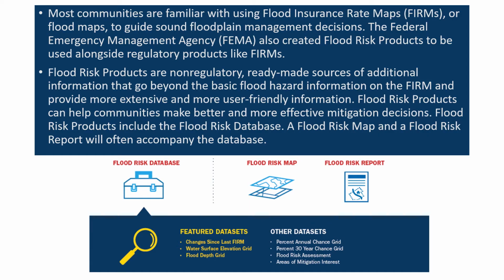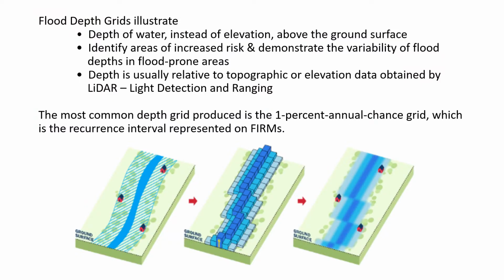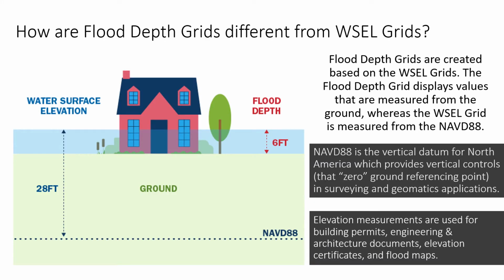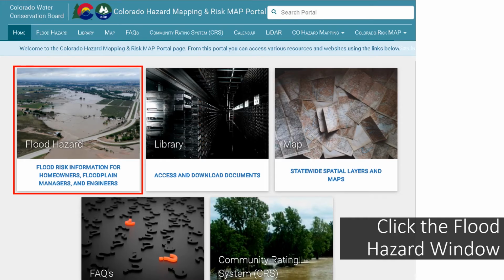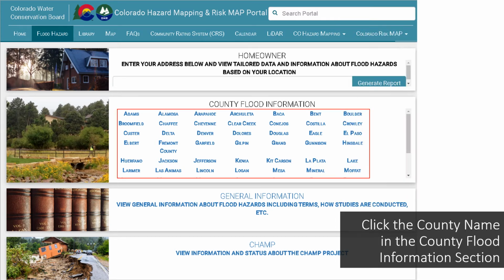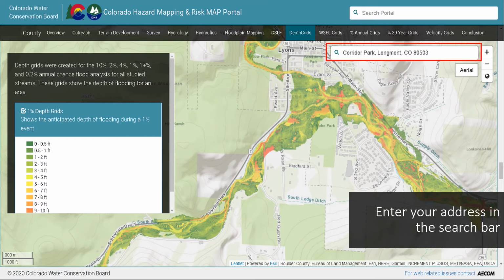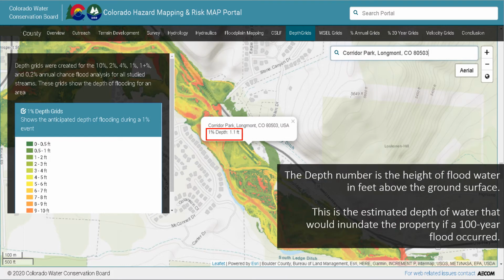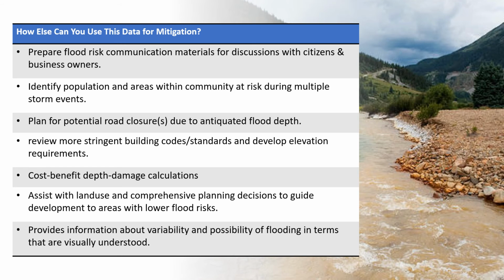Using Depth Grids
This video serves as an introduction to the FEMA Flood Risk Product called Depth Grids and a tutorial which outlines steps to access the raster dataset on the Colorado Hazard Mapping